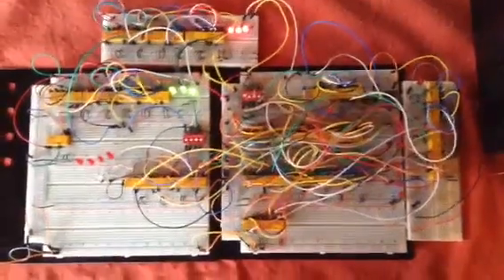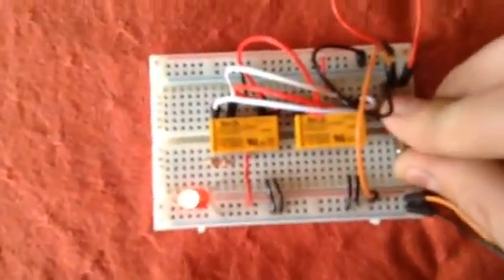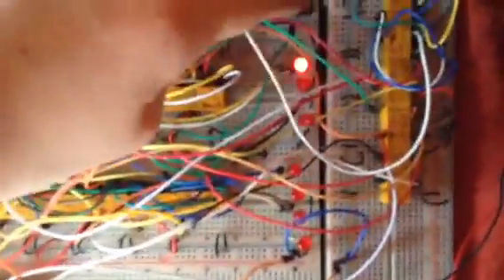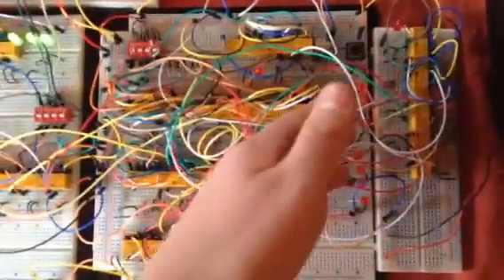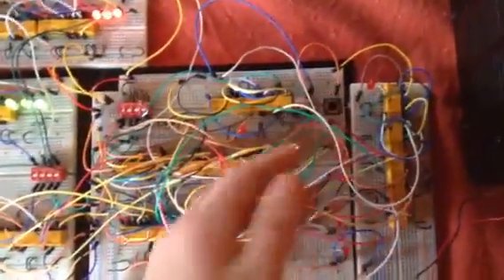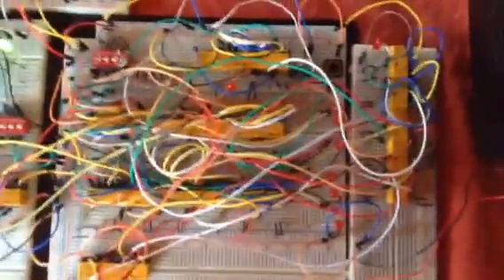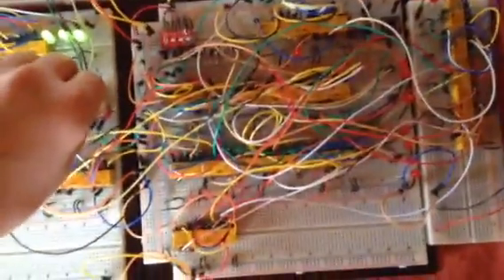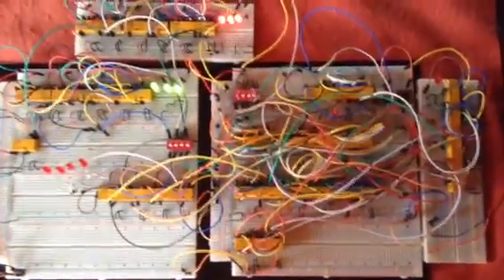Relay Computer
This is a relay computer I've designed and built from scratch using SPDT relays. It uses a flip-flop as the basic memory unit (which holds a one or a zero). So far I have completed the accumulator, distributor, MQ register, memory register, and inverter, so it is able to count, add, subtract, multiply, and divide. Each section will be explained in depth in future videos.